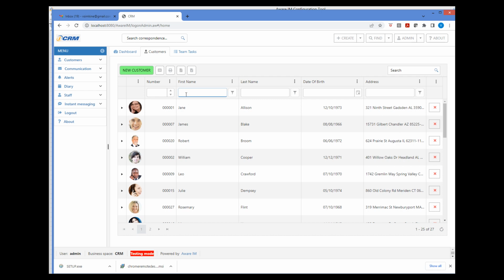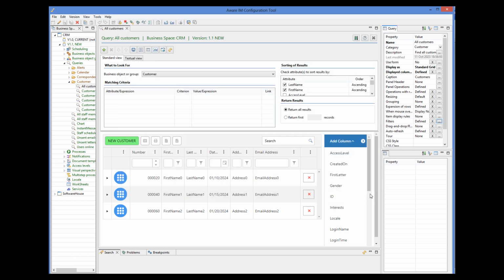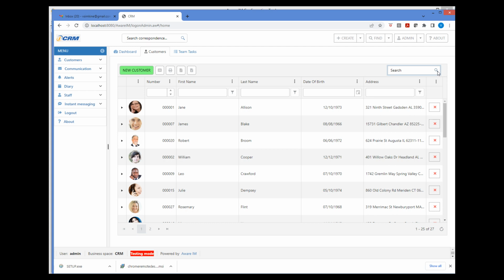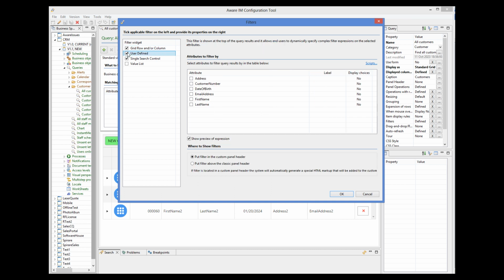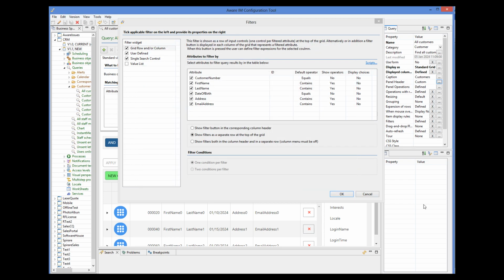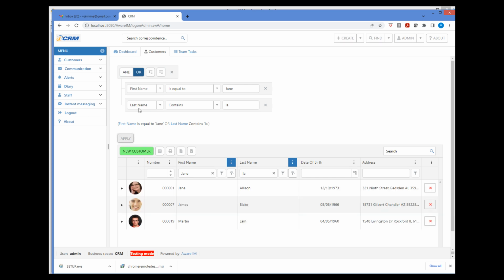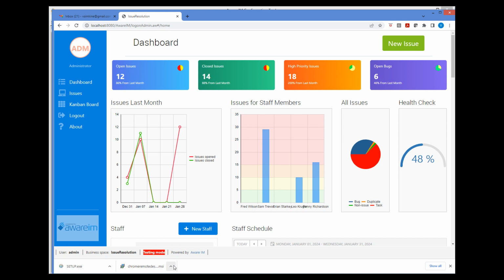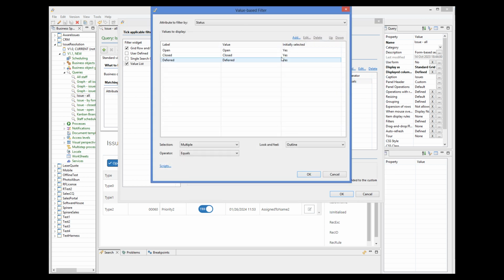Working with Query Filters in Aware IM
The video explains how to use different types of query filters in Aware IM.